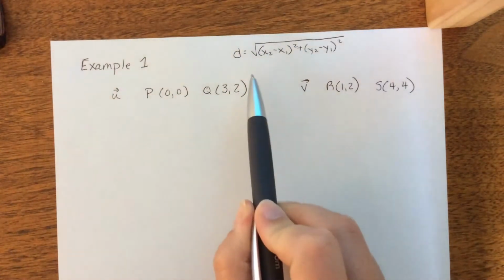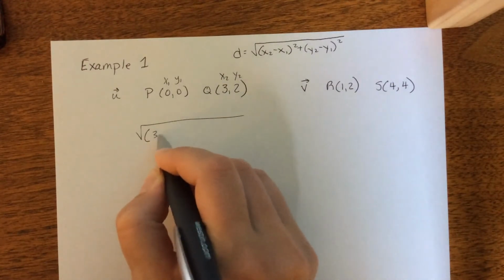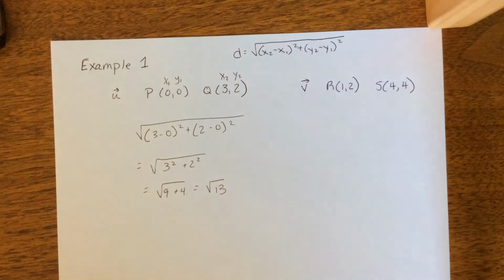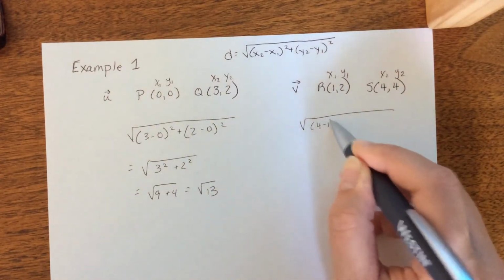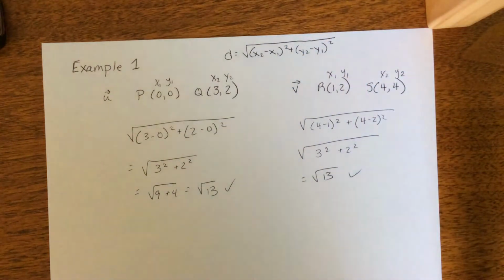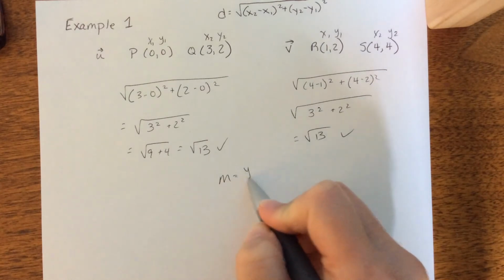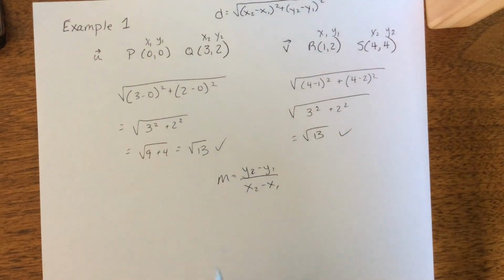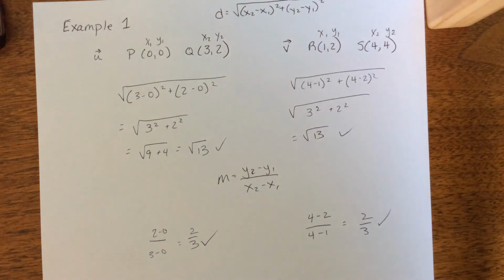6.3 example 1